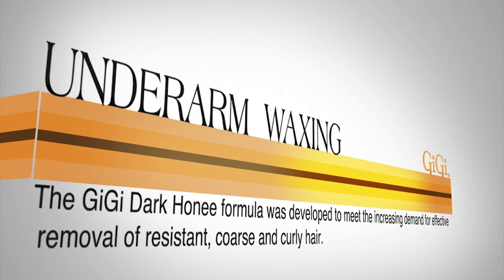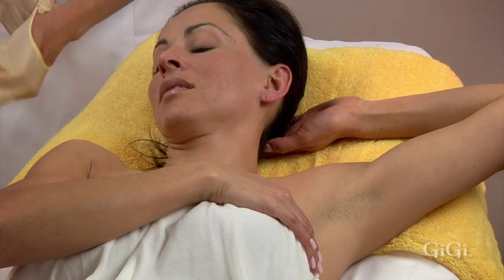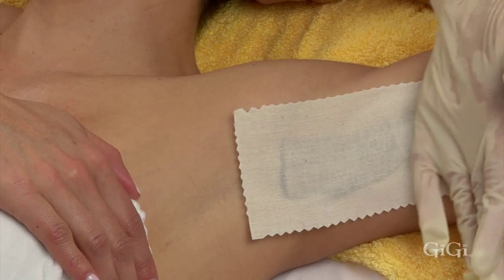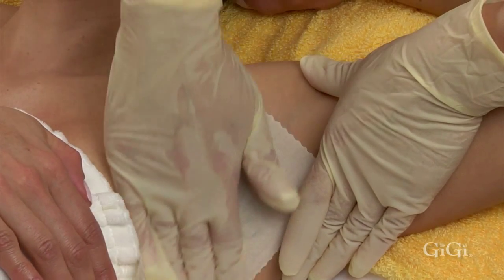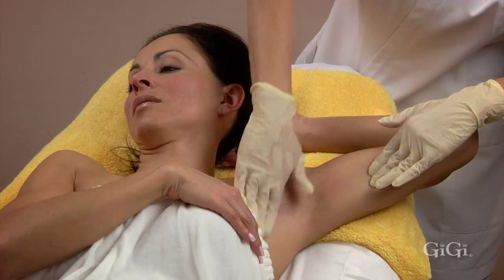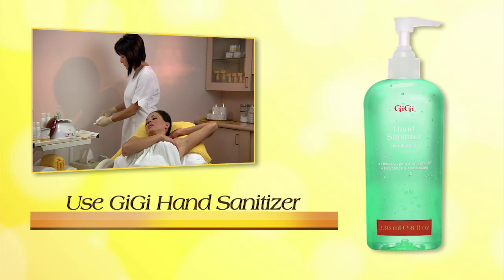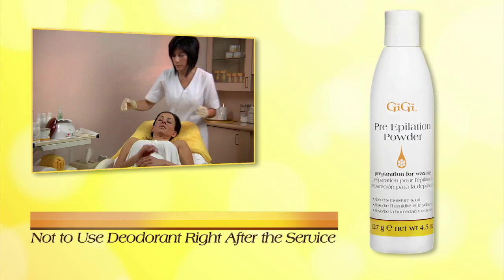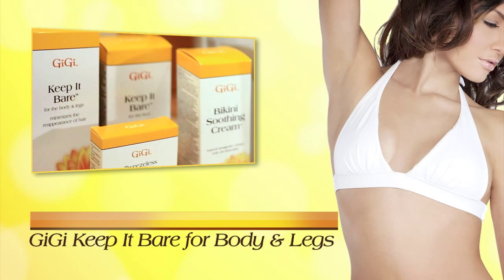Learn how to wax your Underarms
American International wants everyone to stick to wax. The Los Angeles-based beauty company is home to the GiGi hair removal brand and GiGi Honee Wax. First introduced in 1972, GiGi Honee is the #1-selling wax in the world. Salon professionals look to GiGi products, confident that this complete hair removal system will ensure a successful experience for client and technician alike.

GiGi was originally developed by Ligia "GiGi" Gomez, a skin-care specialist with impeccable training in the salons of Europe. She saw a need for a safe, comfortable method of removing unwanted hair and created the original GiGi Honee Wax utilizing natural ingredients to deliver benefits to the skin and promise smooth results.

Today, the professional products in the GiGi line include the full complement of soft and hard waxes, pre and post waxing products, and waxing accessories. GiGi also has a complete paraffin line, featuring therapeutic waxes, and all of the essential accessories.

Because it is so easy to use, safe and effective, the GiGi method is taught everywhere. Gigi products can be found building business for salon owners, beauty supply stores, and skin care professionals across the globe. GiGi makes available educational materials, classes, trained support staff and a customer service center. When GiGi is used to remove hair, there is smooth sailing ahead.